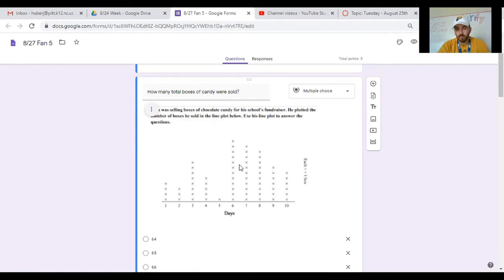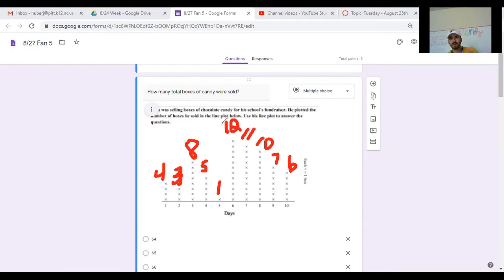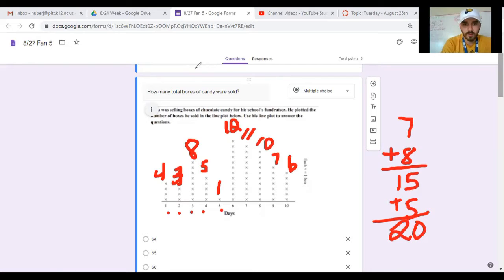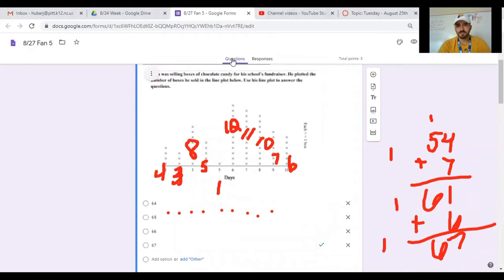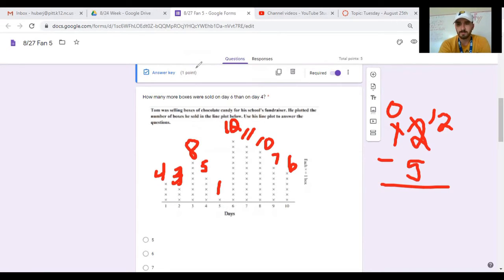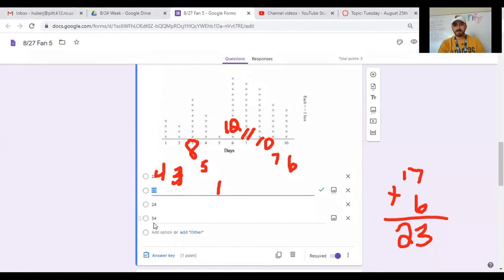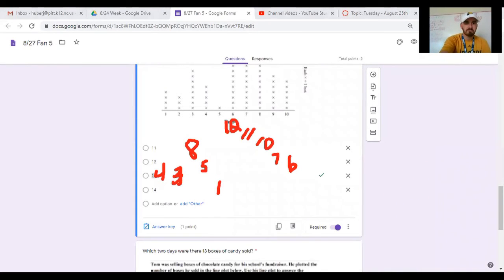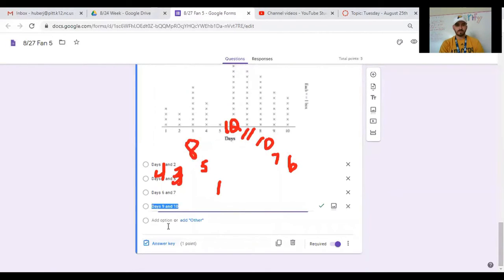Fantastic 5 Review August 27, 2020